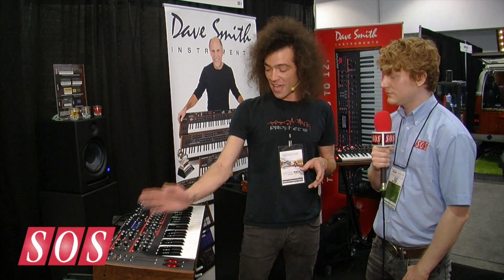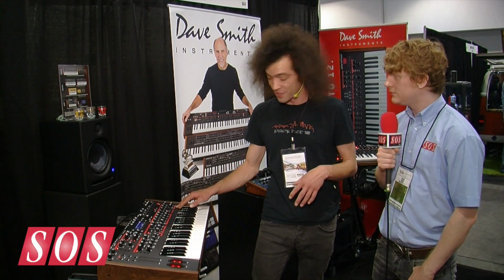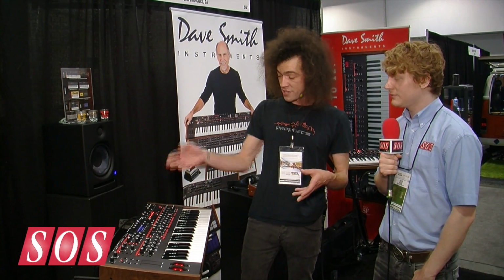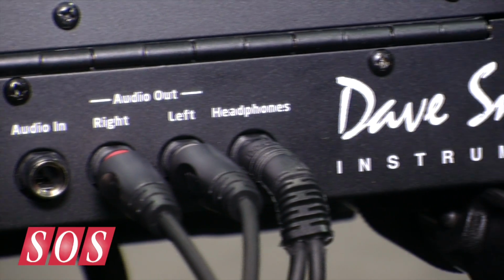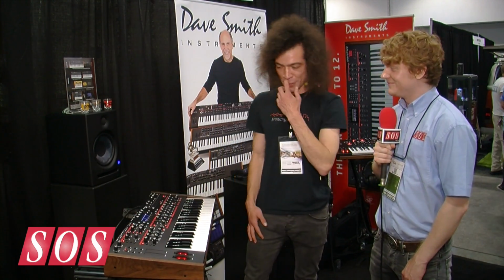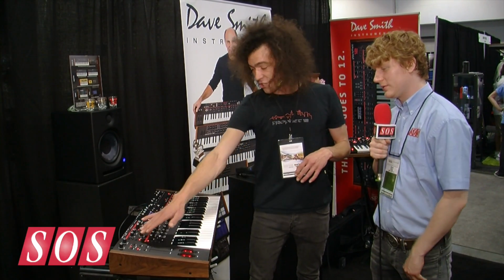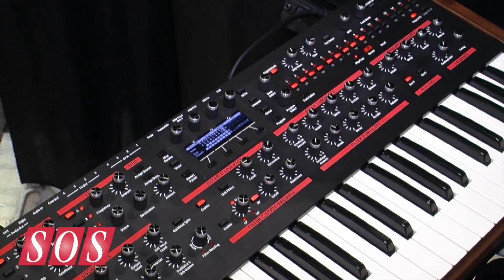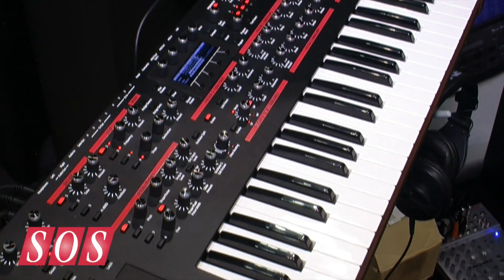Dave Smith Instruments Pro 2 - Summer NAMM 2014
Monophonic Synthesizer